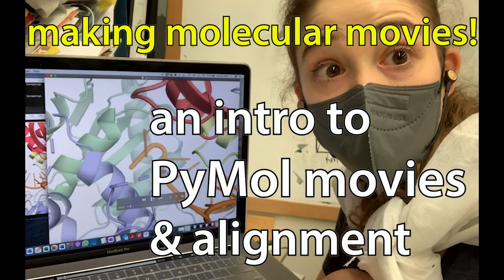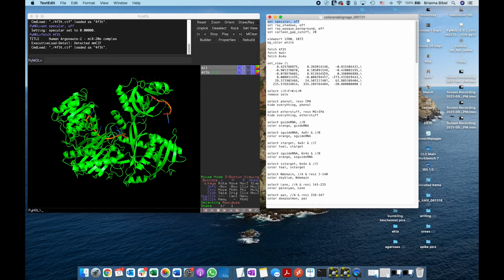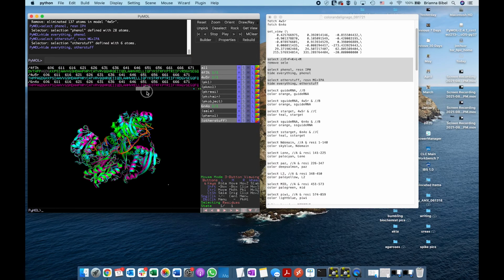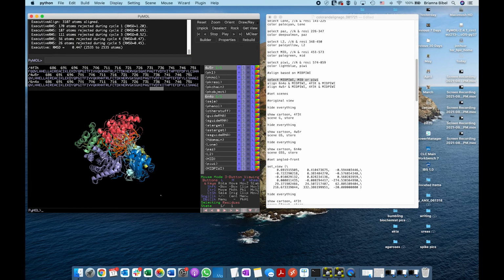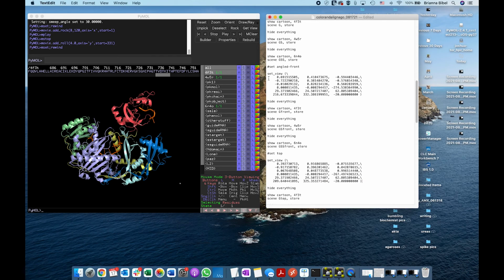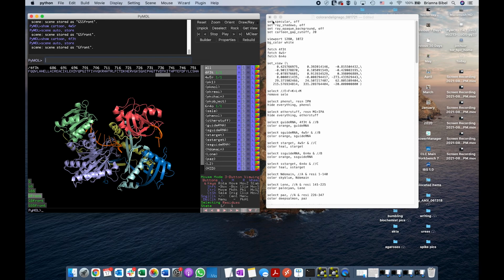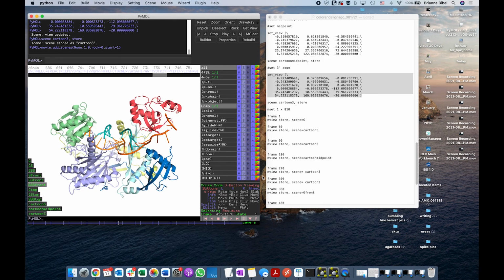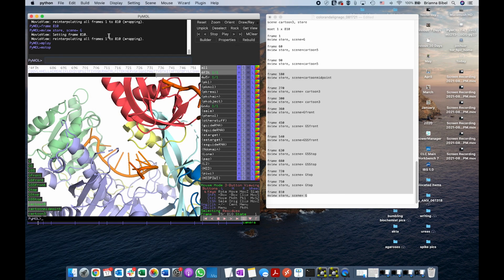Making molecular movies - an intro to PyMol movies and simple alignment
Making molecular movies! I spent too long making one, so I’m exhausted & can’t come up with anything cool to write so I'll just warn you I'm not an expert. You've been warned - now hope this can still be helpful!

See yesterday’s post for an intro to PyMol & how to download & start using it: blog form YouTube